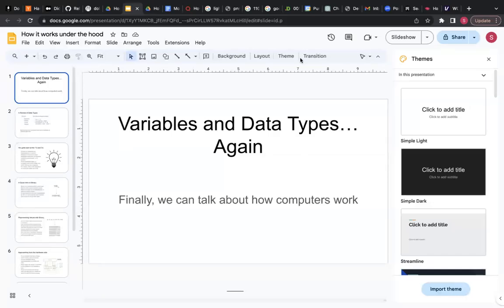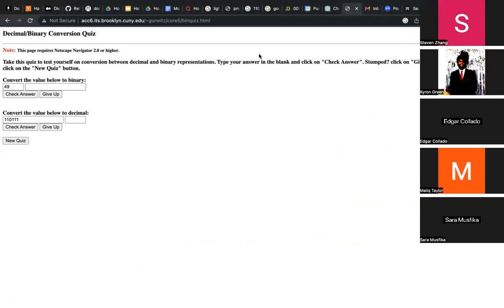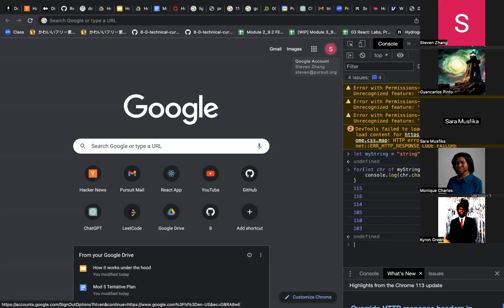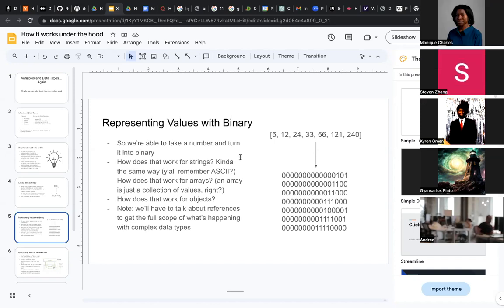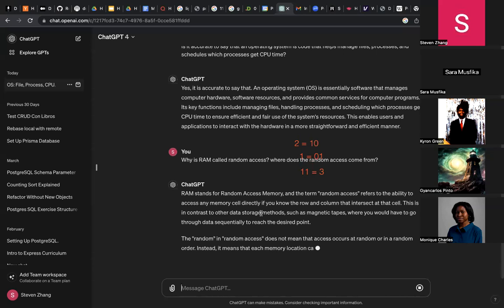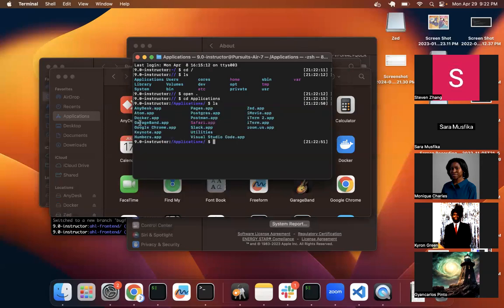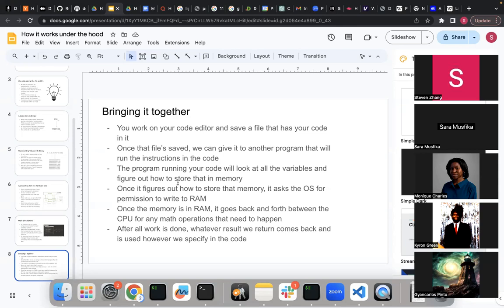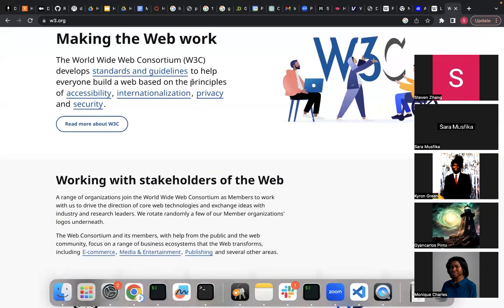4/29 Intro to Computer Architecture